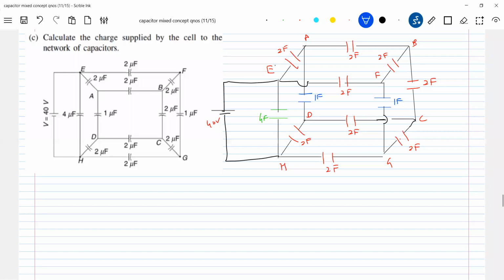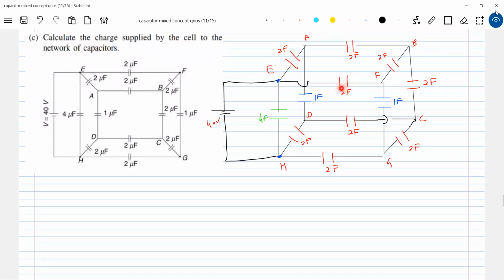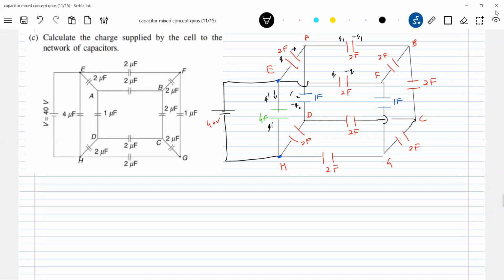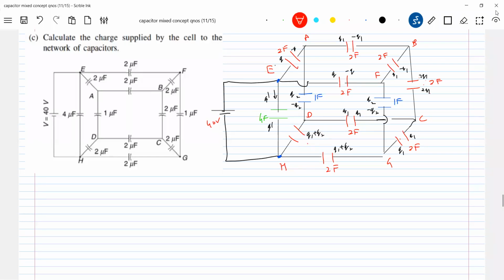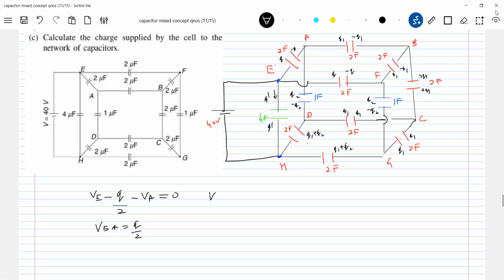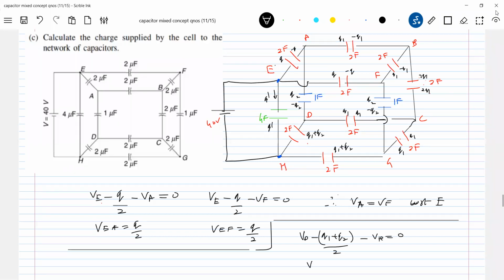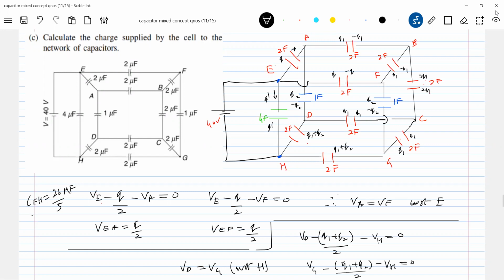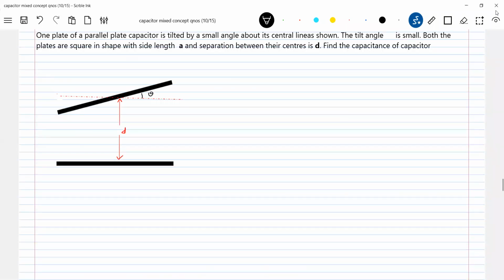26) A circuit consists of 12 capacitors and a cell of EMF E as shown. find equivalent capacitance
in a circuit |  find total capacitance in a circuit as shown |